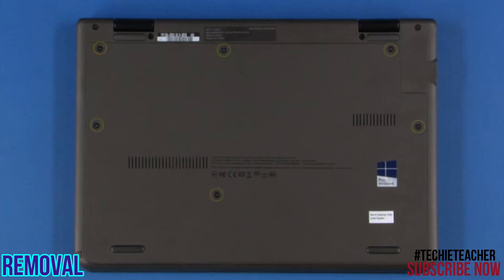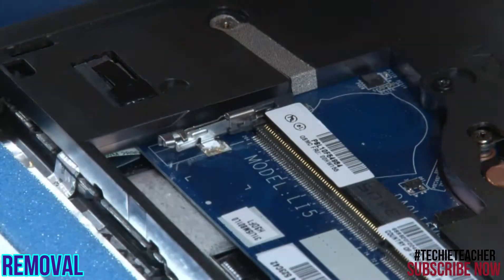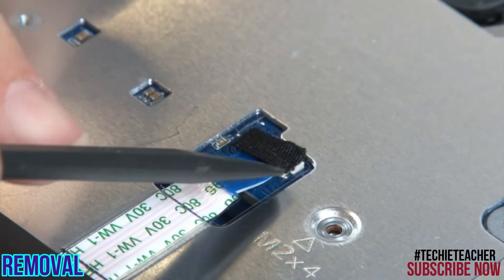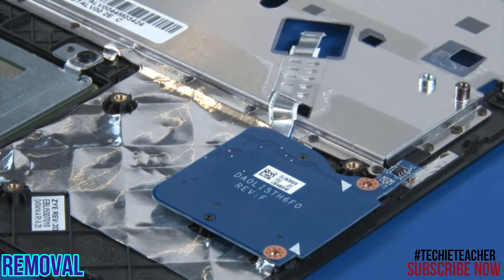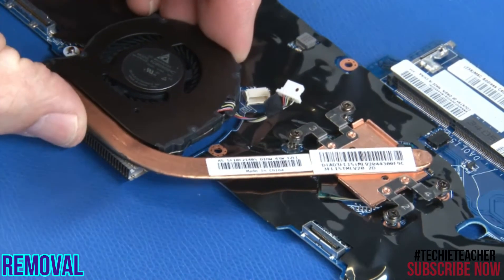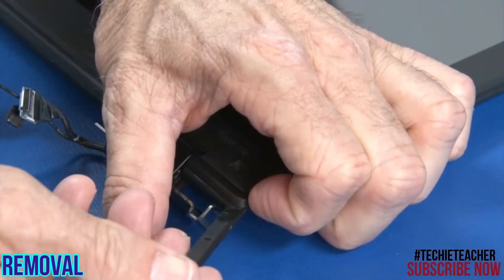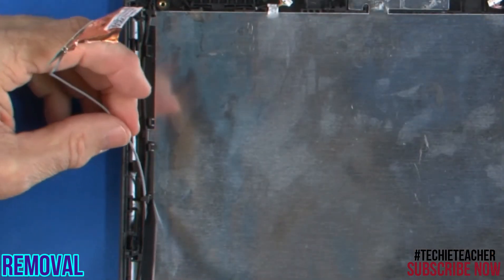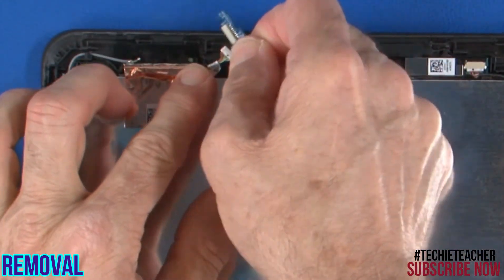HOW TO DISASSEMBLE/REMOVE PARTS OF LENOVO ThinkPad 11e Chromebook 11e / Yoga 11e (1st & 2nd Gen)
This video demonstrates on how to properly remove/replace parts of LENOVO ThinkPad 11e 1st and 2nd Gen Laptop

0:00 Intro
0:30 Removal of BackCover
0:43 Removal of Battery
1:06 Removal of HDD
1:38 Removal of WLANCard
1:59 Removal of MemoryModule
2:13 Removal of CoinCellBattery
2:26 Removal of Keyboard
3:02 Removal of KeyboardBezelAssembly
5:12 Removal of SpeakerAssembly
5:54 Removal of MediaCardReader
6:09 Removal of SystemBoard
7:06 Removal of DCInConnector
7:16 Removal of ThermalFan
7:47 Removal of LCDUnit
9:06 Removal of LCDBezelAssembly
10:31 Removal of NonTouchLCDPanel
11:01 Removal of AntennaKit
12:08 Removal of LCDCable
12:16 Removal of Hinges
12:50 Removal of CameraMicrophone
13:02 Removal of ProximitySensorBoard
13:16 Removal of HDDConnector